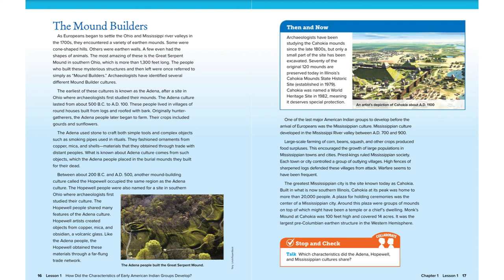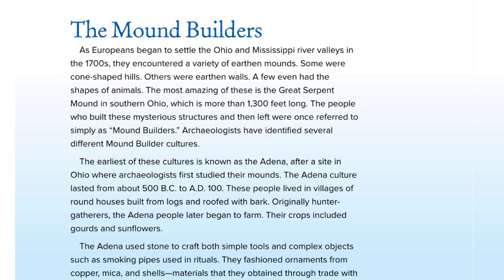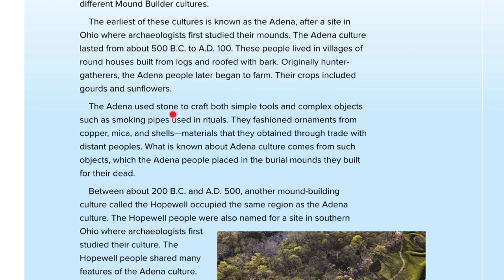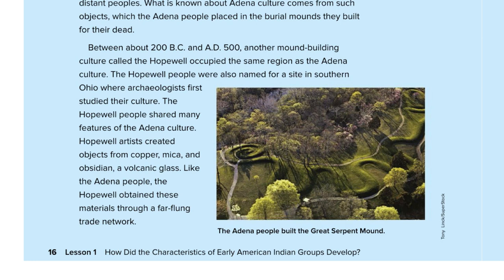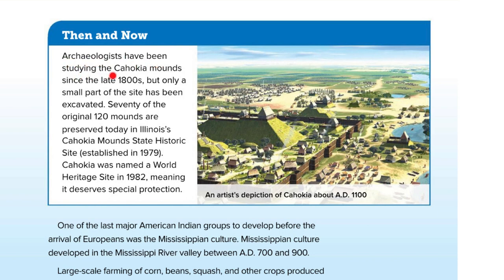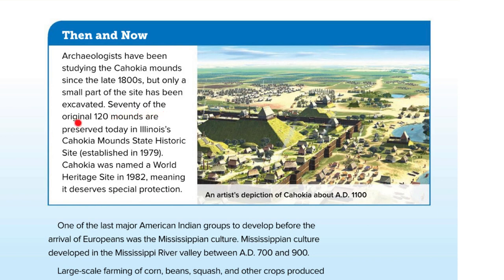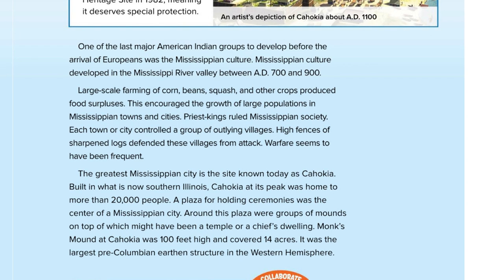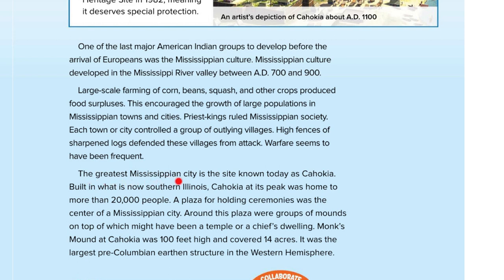G5 Social Studies 1.1e The Mound Builders